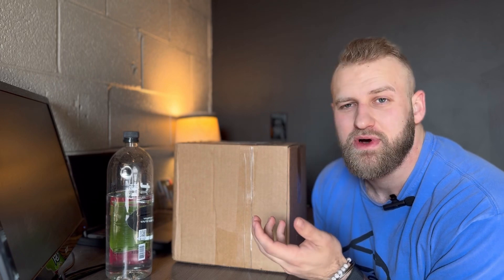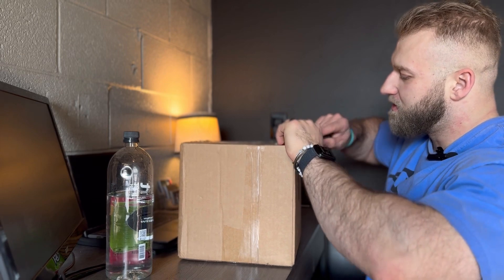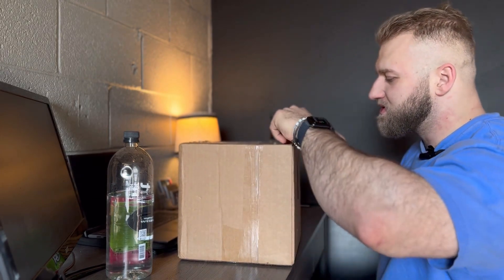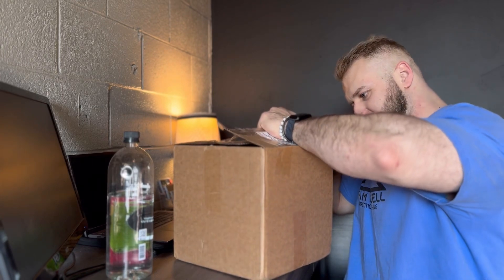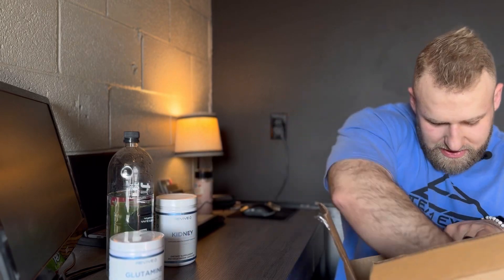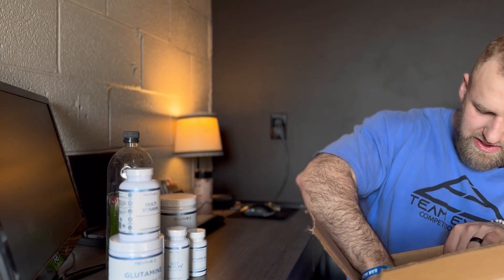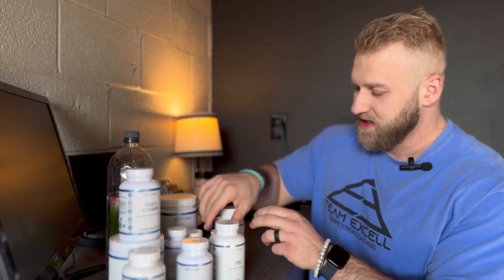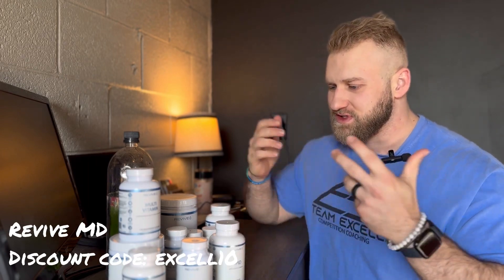Revive MD Supplement Review | My Stack For Prep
Reviewing my supplements from Revive MD! Also touching on health, bloodwork and supplement protocols!

Join Excell FitLife or Team Excell for
Online Lifestyle and Competition Coaching

Coaching includes:
✅ Personalized meal plan
✅ Custom workouts
✅ Cardio guidance
✅ Health supplementation recommendations
✅ Anabolic supplementation protocols (optional)
✅ 24/7 coach access (via text/email)
✅ Weekly check ins and adjustments
✅ Posing guidance and instruction

SHOW DAY
Cameron Excell
Road to Pro
Peak Week
Prep
Aesthetics
IFBB Bodybuilding
Workout Motivation
Bodybuilding
Classic Physique
Mens Physique
Bulking
Dieting
Workout
Chris Bumstead
Cbum
Enhanced bodybuilding
AAS (anabolic steroids)
Get Raw Supplements
Revive MD Supplements
Posing